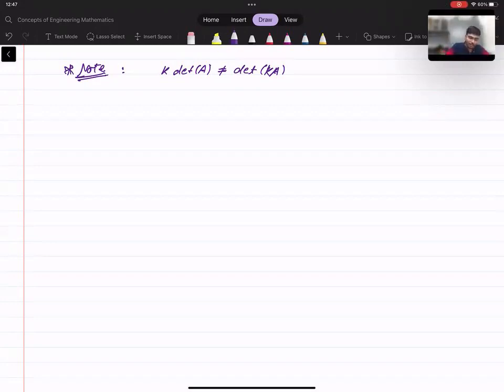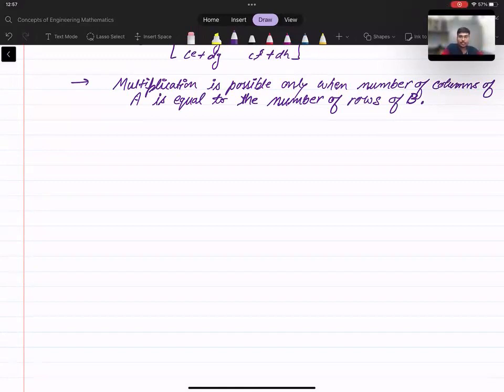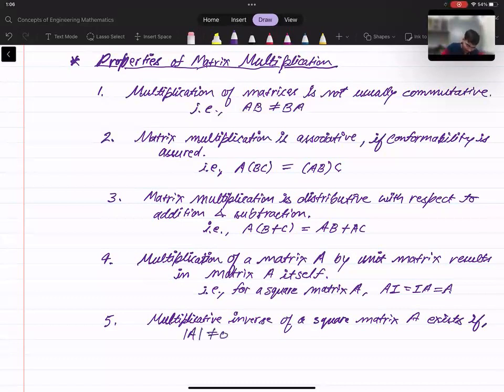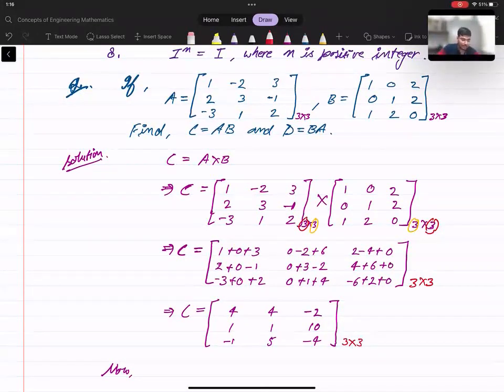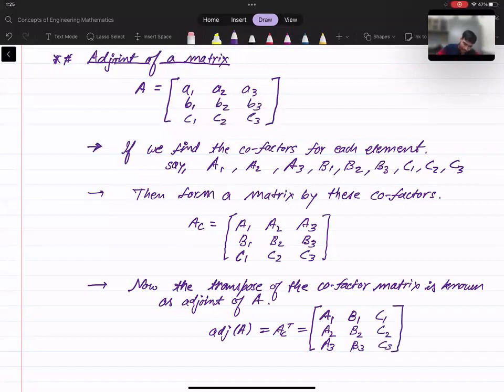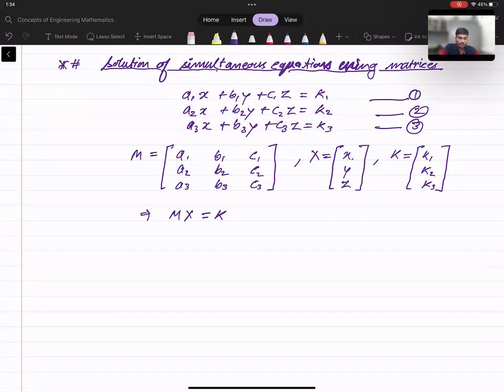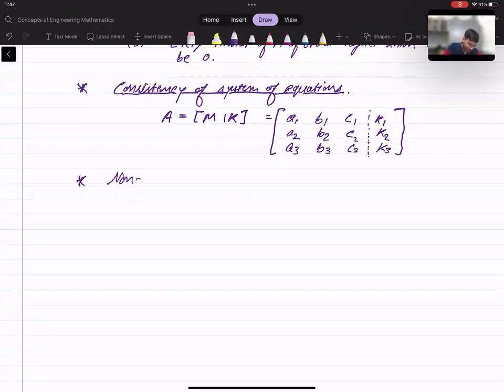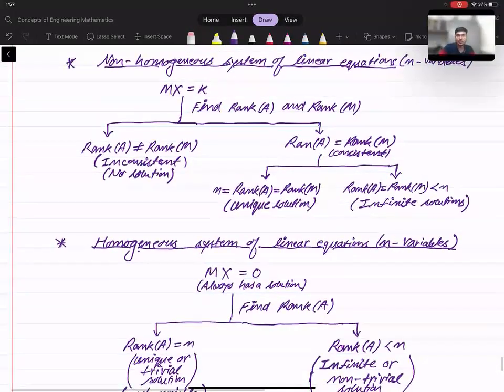Concepts of Engineering Mathematics (L-3)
This video discusses matrix multiplication, properties of matrix multiplication, adjoint of a matrix, inverse of a matrix, solution of simultaneous equations using matrix method, rank of a matrix and consistency of the system of equations.